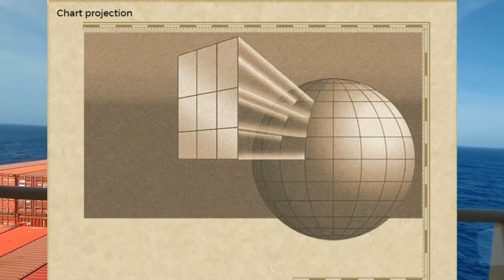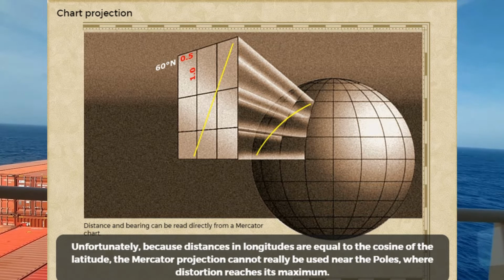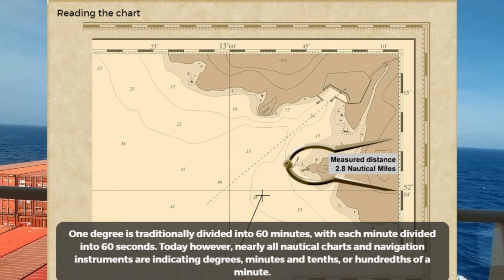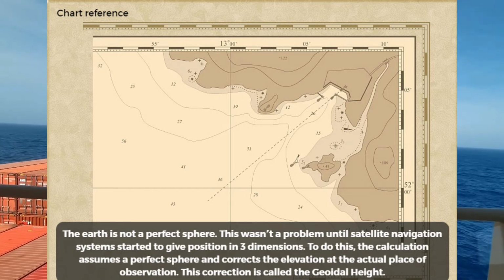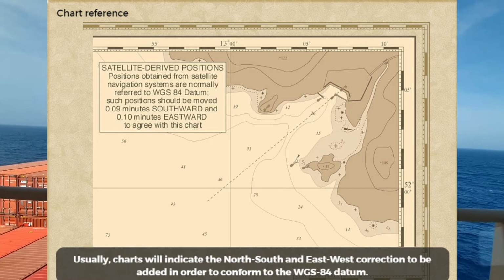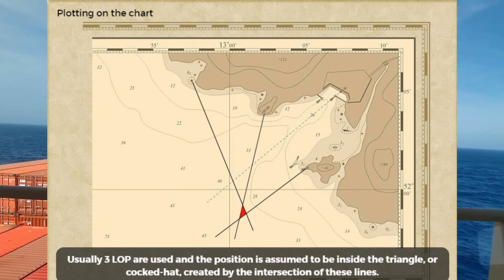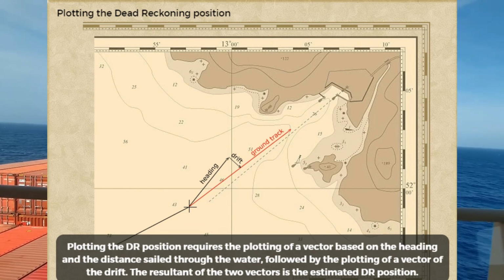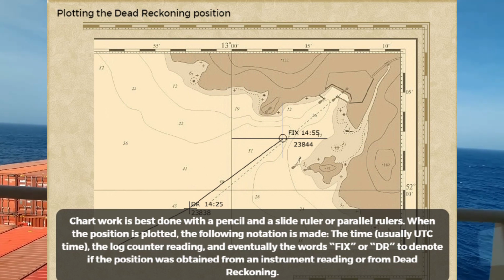2) CHART WORK